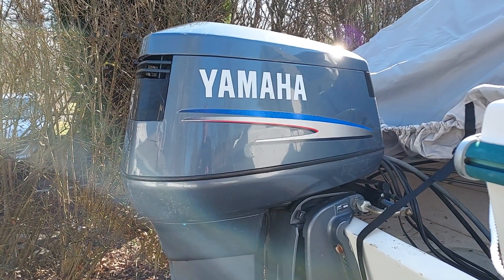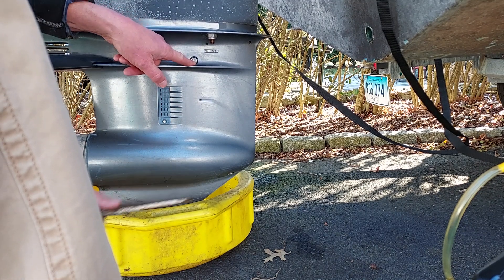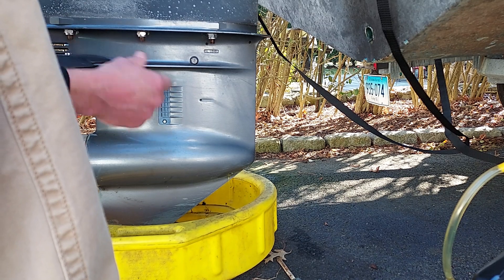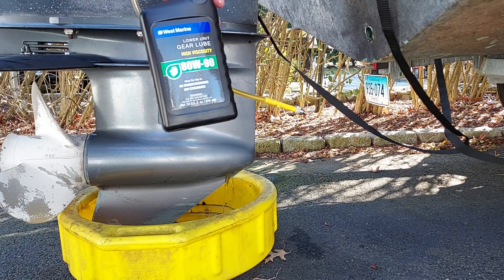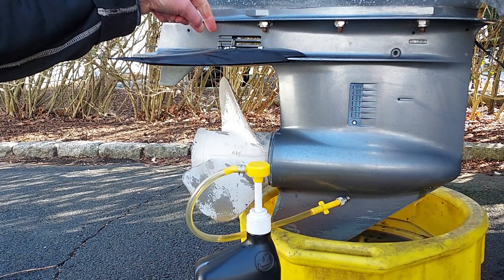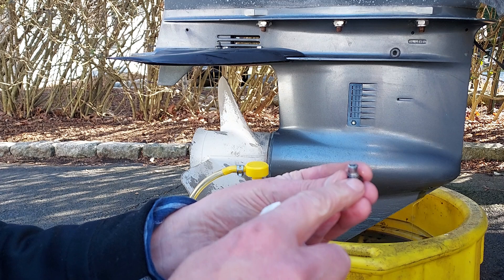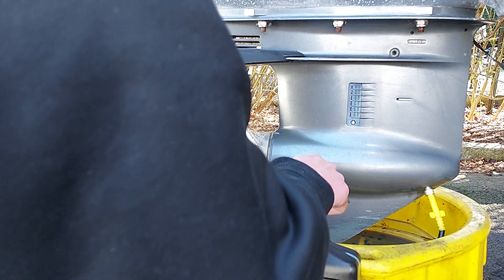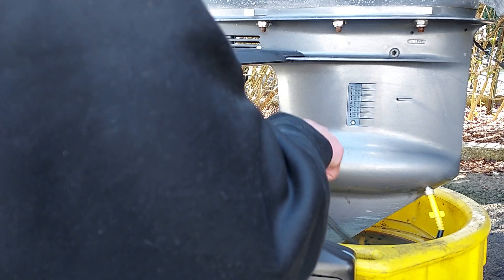Changing the Lower Unit Oil on a Yamaha 115 hp 2 Stroke Outboard in 8 Minutes.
How to change the lower unit oil on virtually any outboard motor using West Marine 80W-90 Lower Unit Gear Lube.